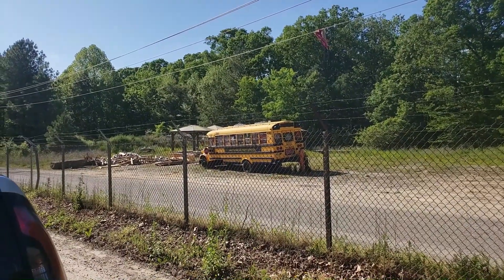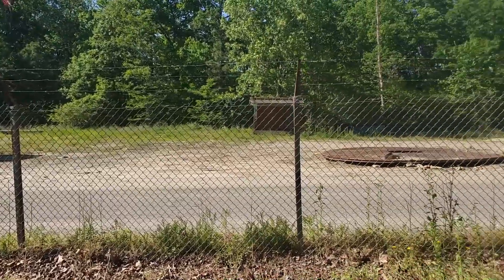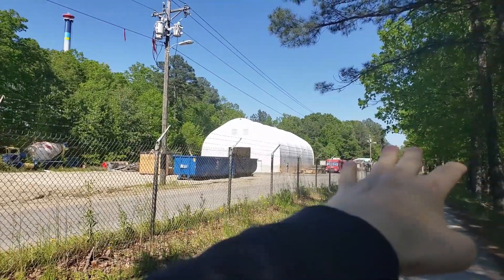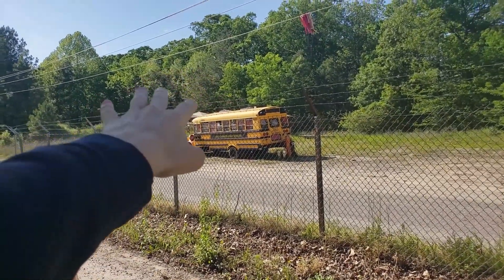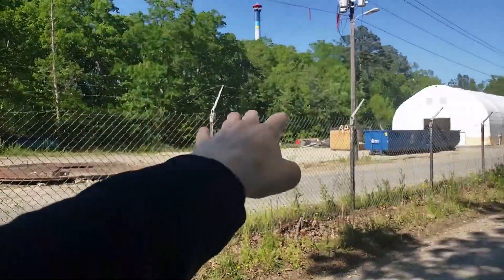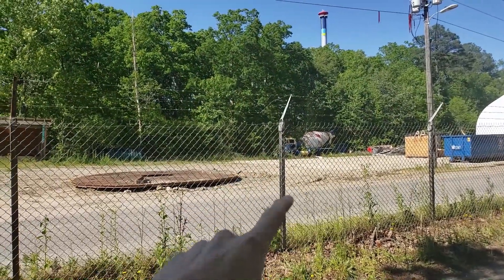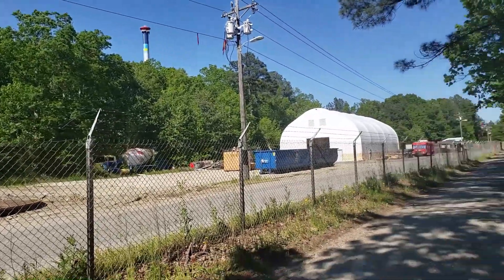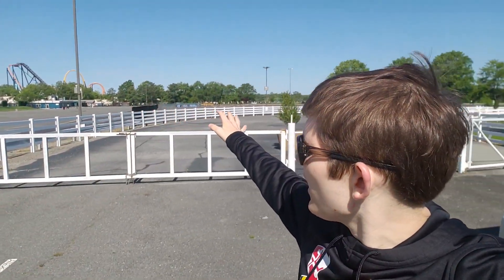Visiting Kings Dominion During Covid | A Quick Trip by the Home Park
While driving through Virginia, James decided it was a good idea to stop by Kings Dominion for quick hello! Watch as he quickly greets a park that he's so used to being at during these Spring months.